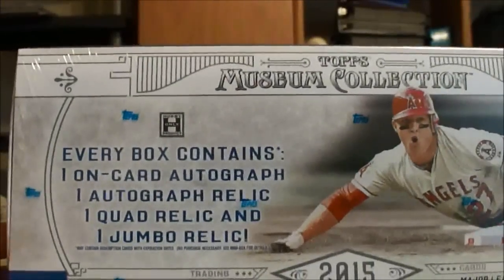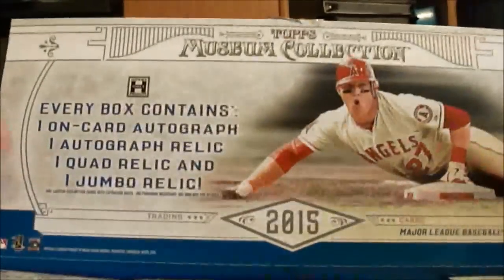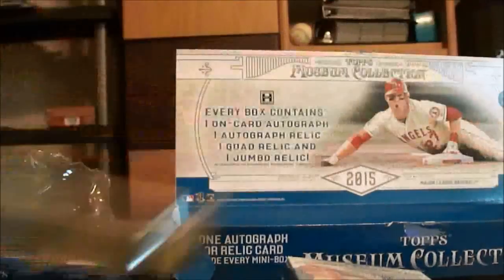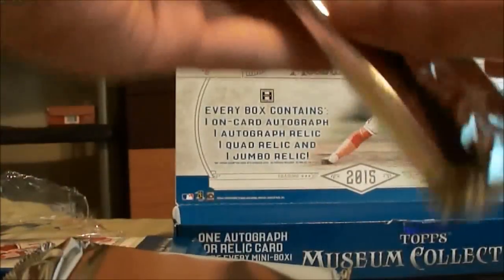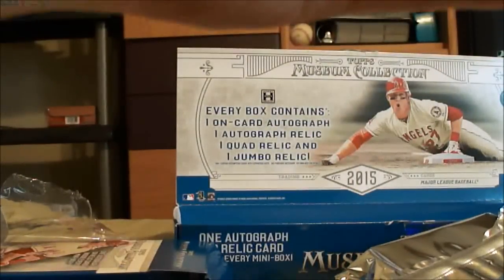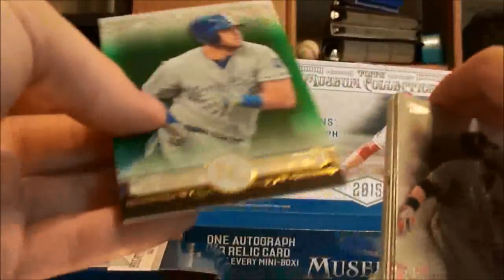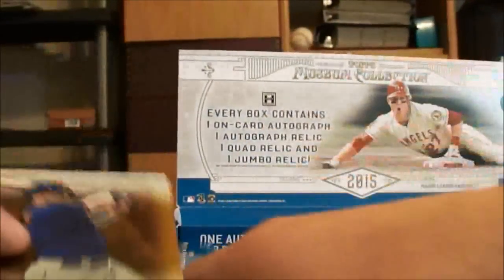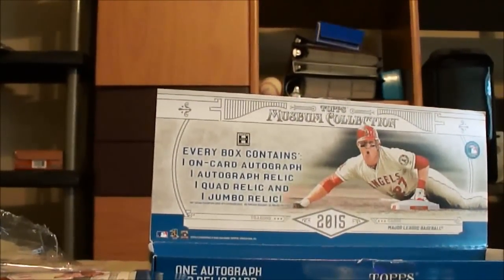Topps 2015 Museum Collection Baseball Box Break #1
Opening a box of 2015 Museum Collection Baseball. Expect more breaks of this in the future.